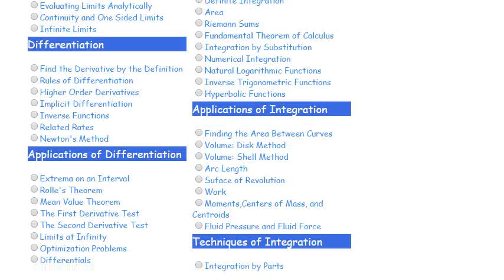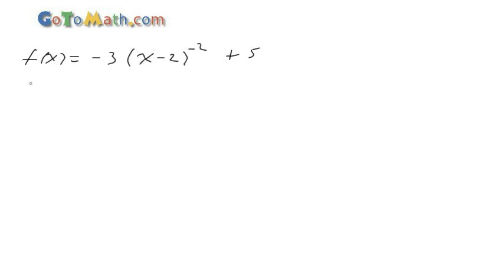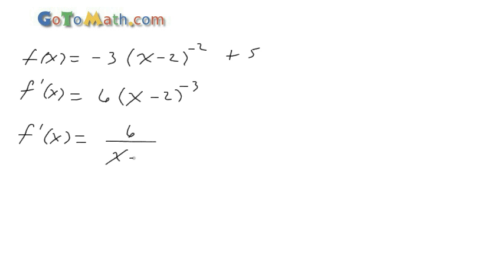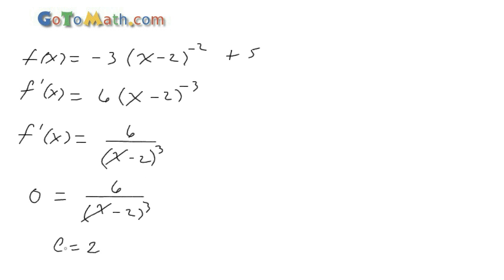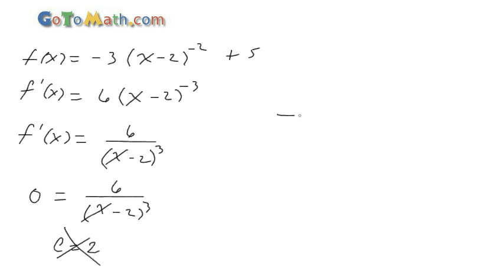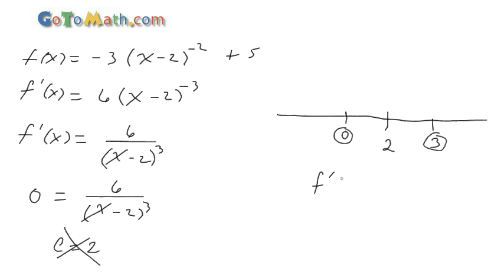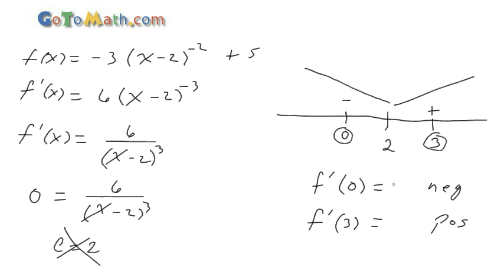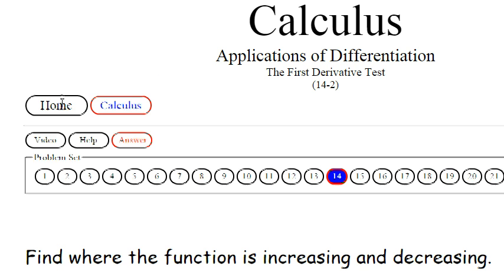Calculus 1 The First Derivative Test b14p2